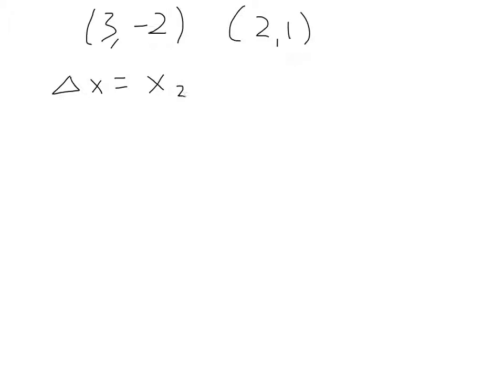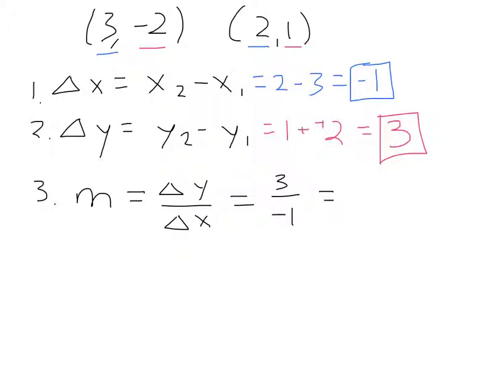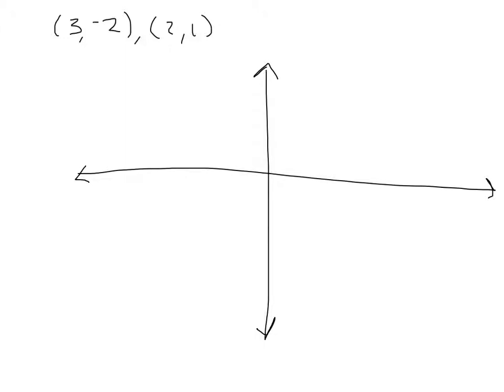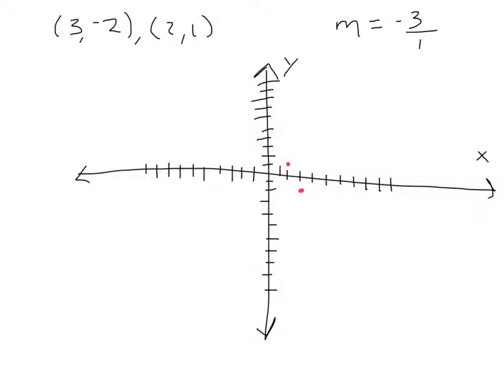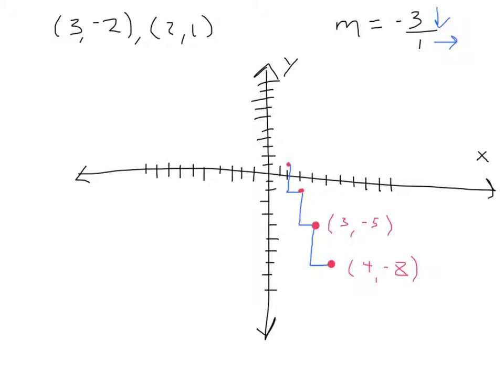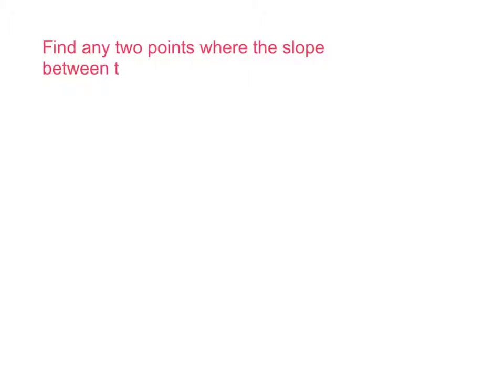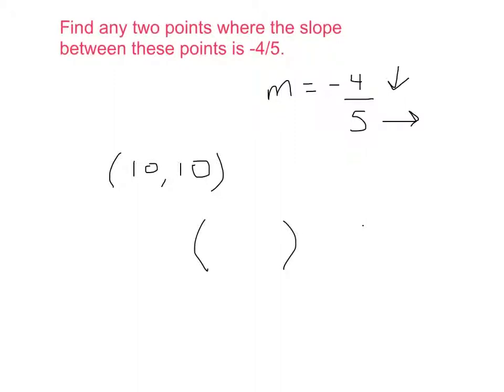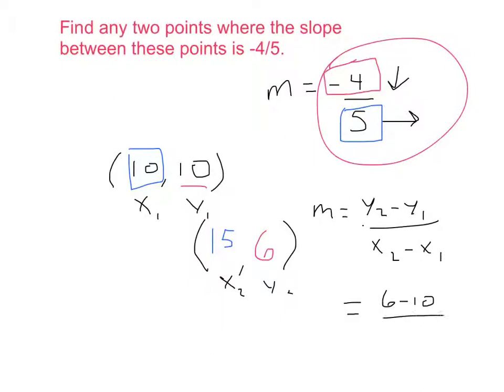Warm up jan 27